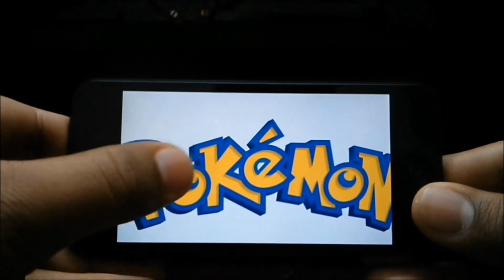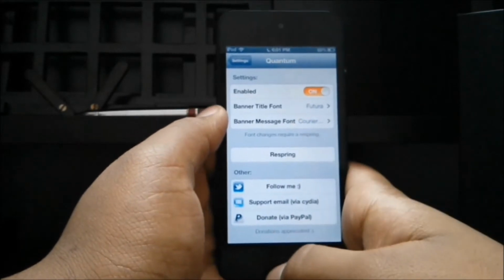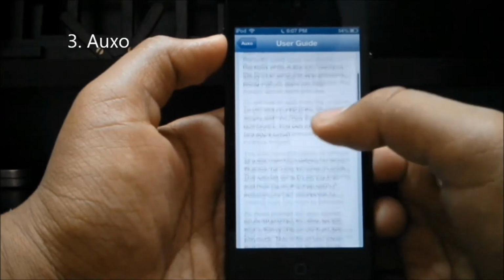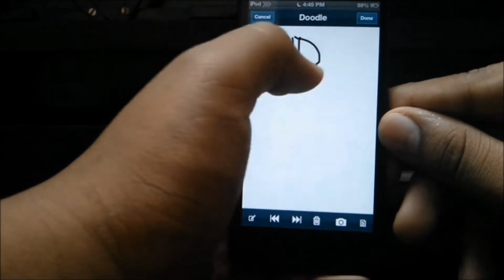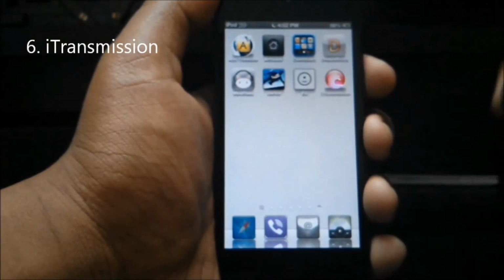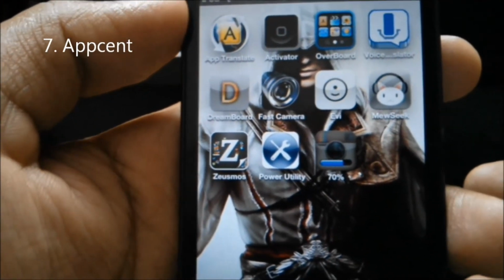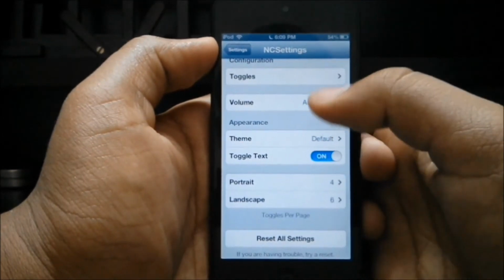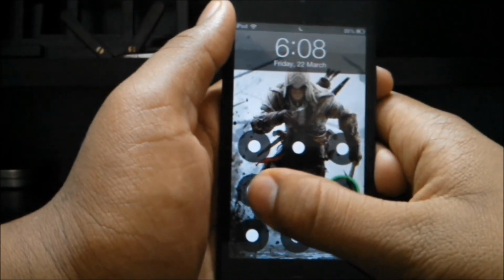Best Cydia Tweaks For iOS 6 on iPhone iPod And iPad - Part 1!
Hey Guys, these are a few of the best cydia tweaks which are compatible with iOS 6. Please dont hate, as this is my first video of this sort, and i usually do tutorials. The video is kinda messed up, but i will try my best to improve in the next couple of videos. I will do more like this. Please help me improve by providing feedback in the comments below!